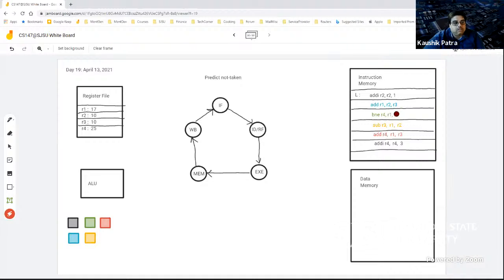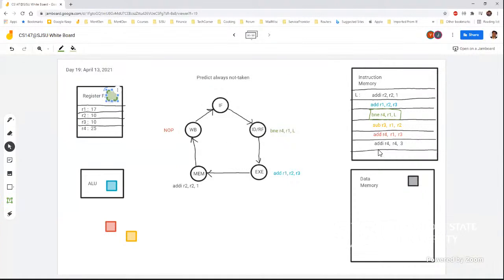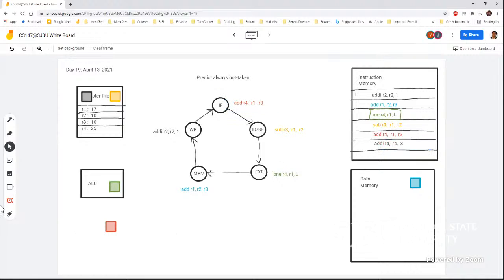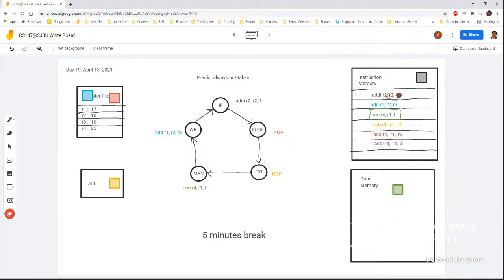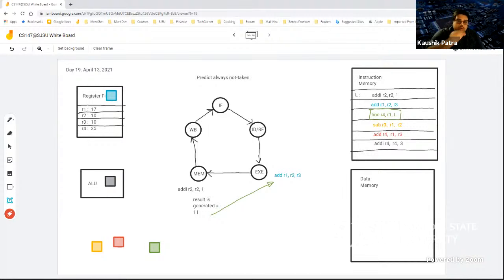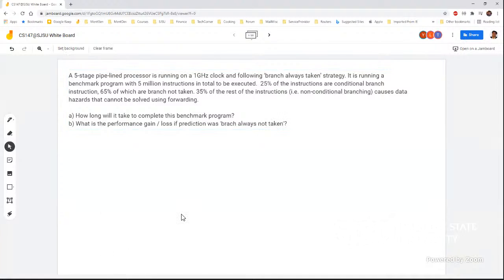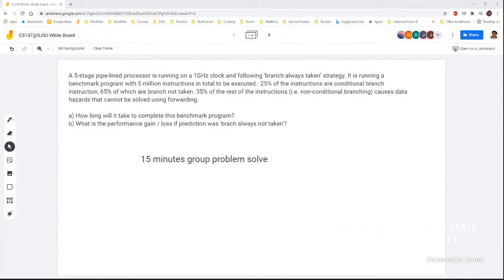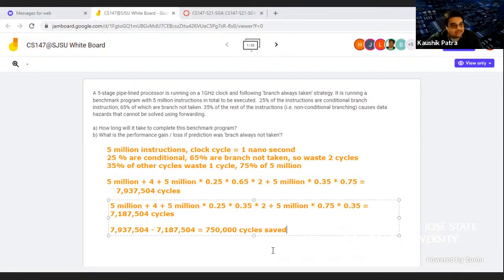CS147: Spring 2021, Day 19